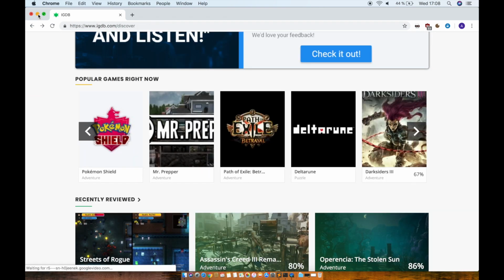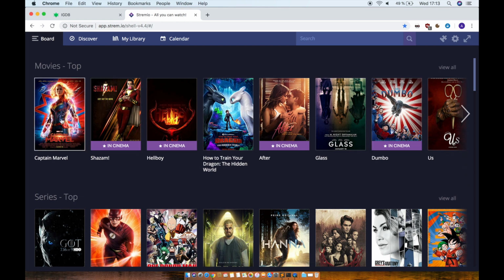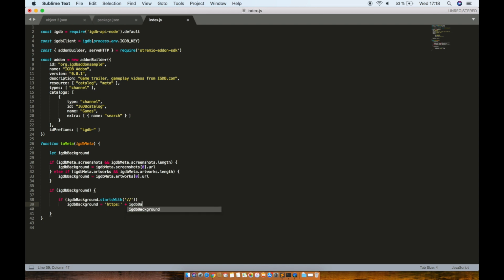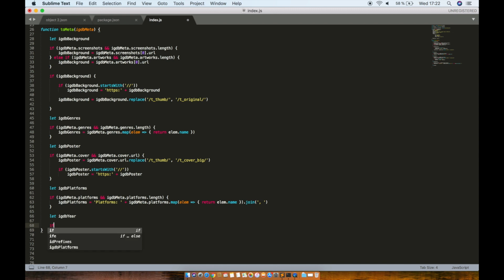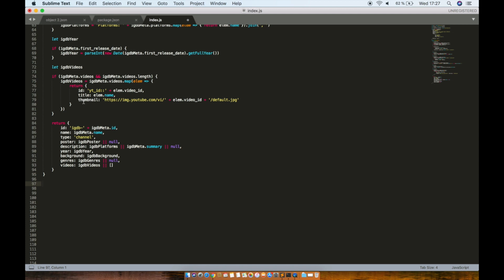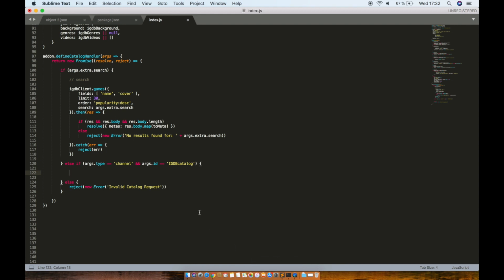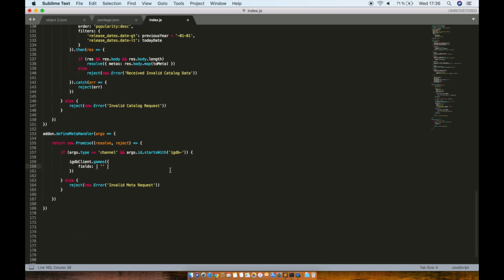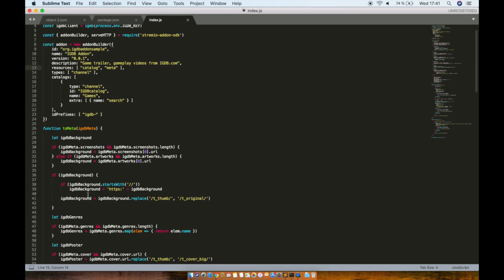How to create a Stremio add-on with Node.js [UPDATED]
This is a step-by-step tutorial on how to create your own add-on using Node.js.